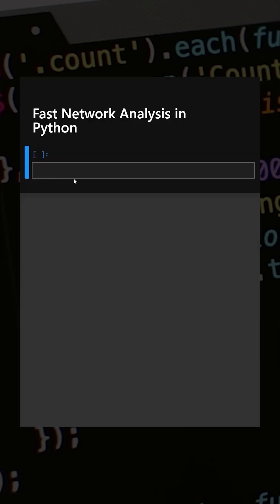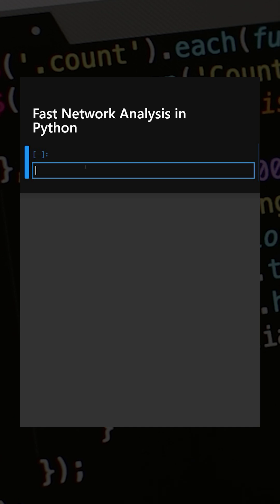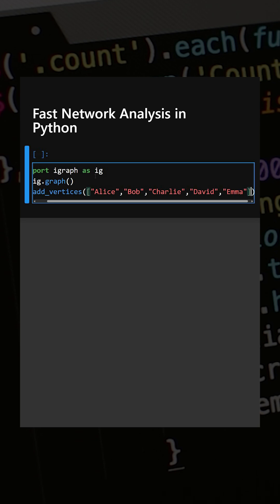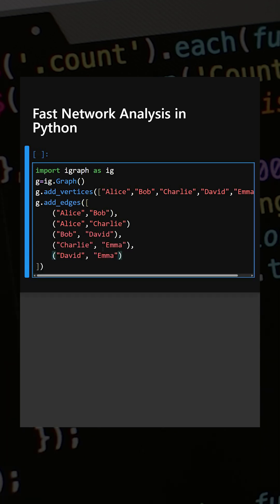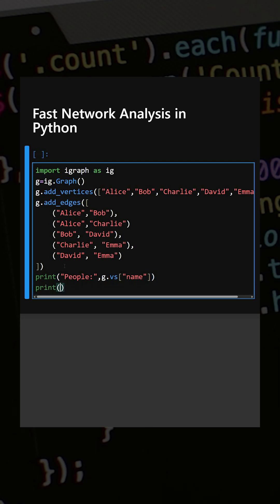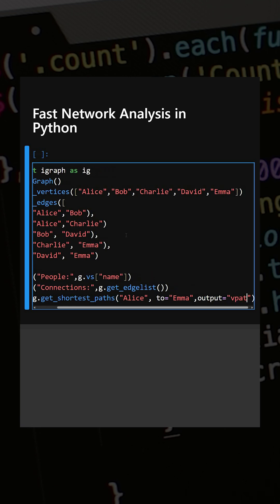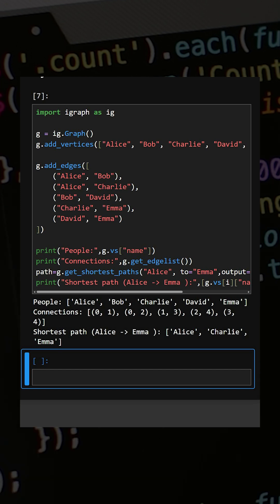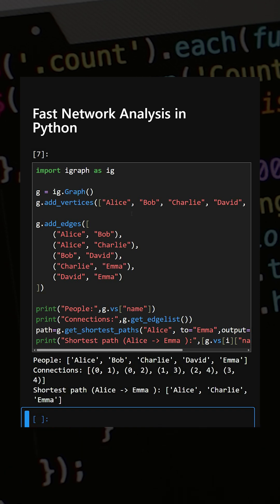Fast Network Analysis in Python